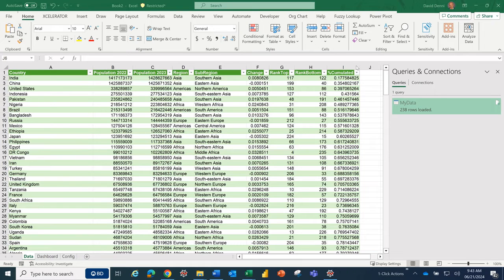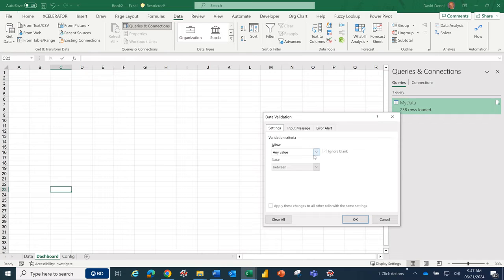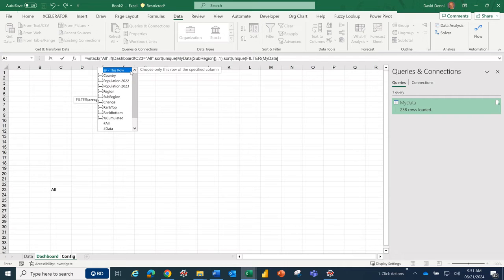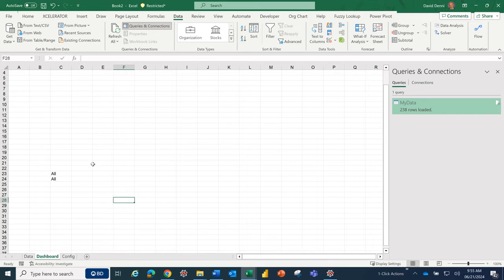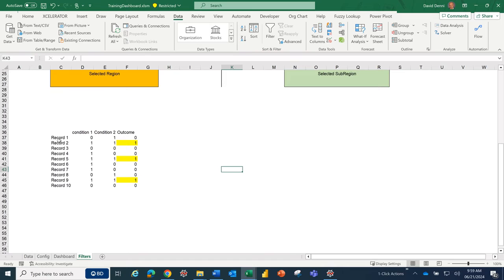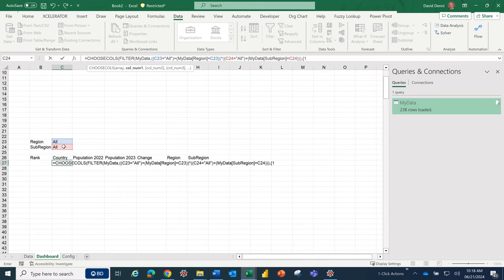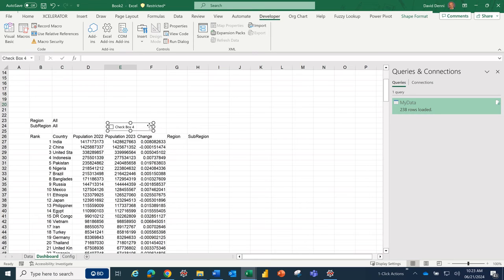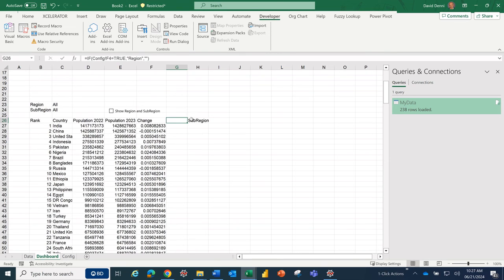Microsoft Excel - Build a Dashboard! Advanced Level PART 2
In this training video, you will learn how to use Power Query, use form controls, create rankings, apply dynamic visibility, add a macro, apply conditional formatting and use plenty of Excel Functions!